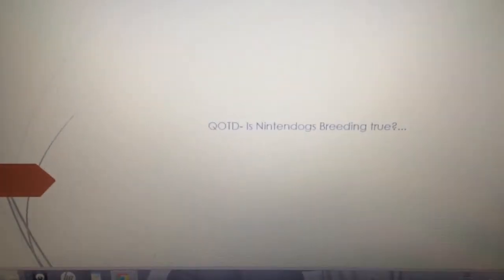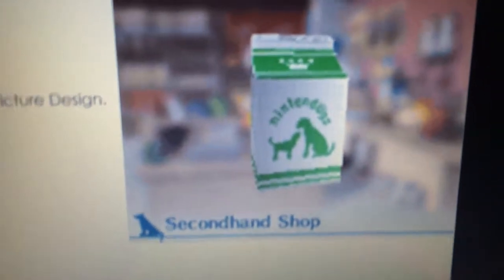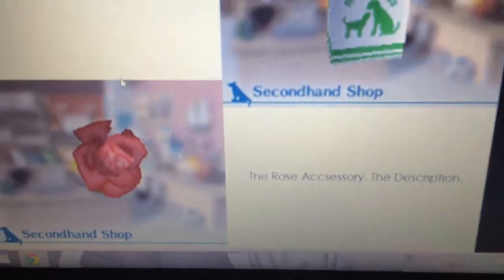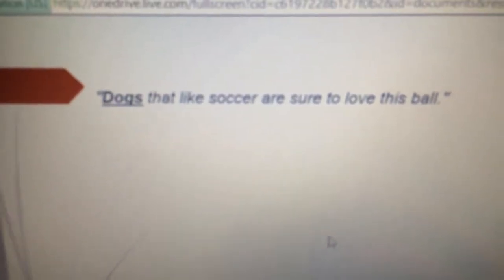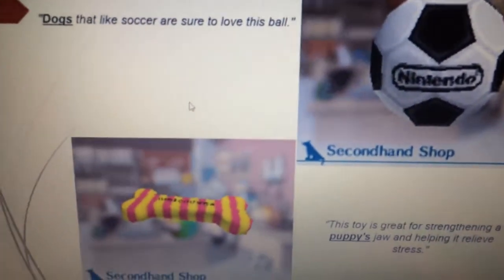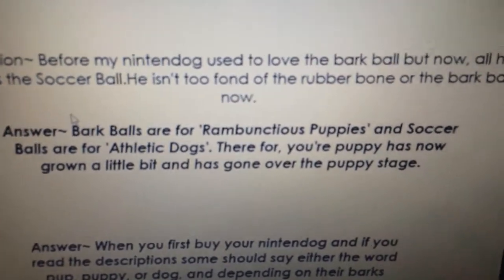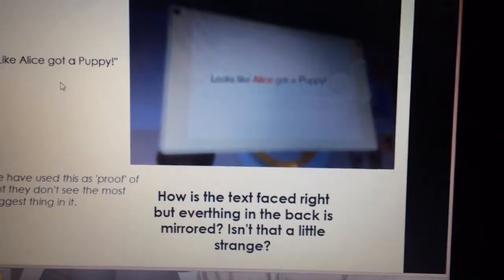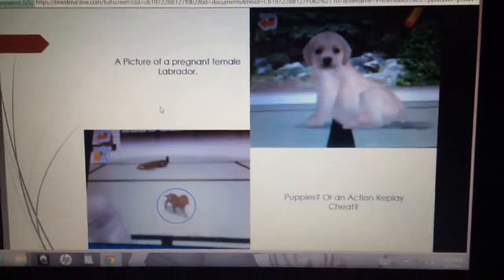Nintendogs Breeding Proof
My proof of Nintendogs Breeding.